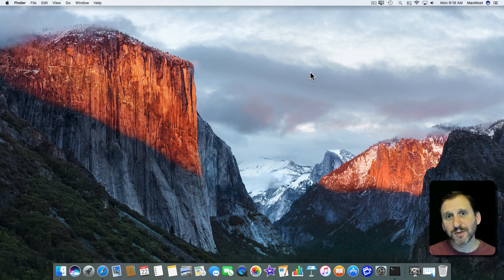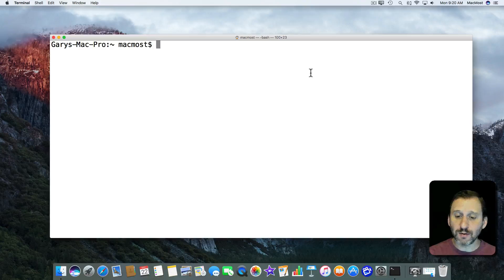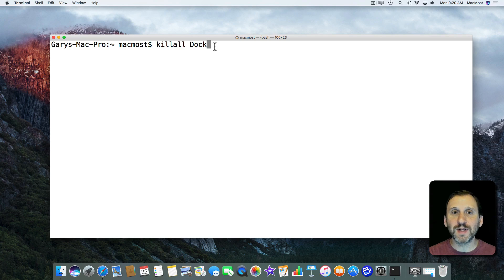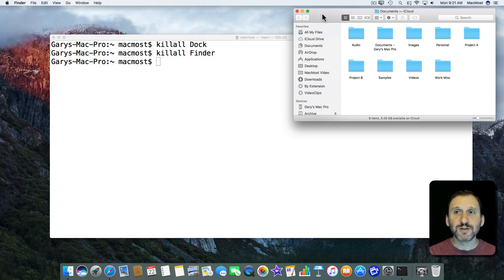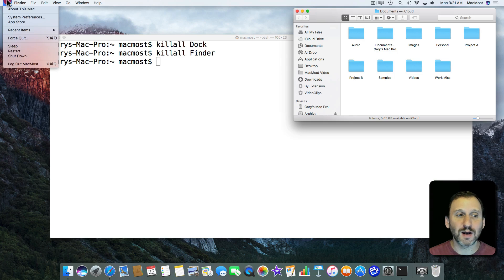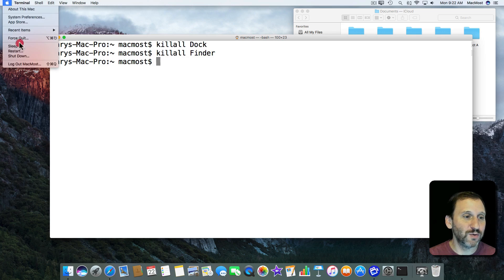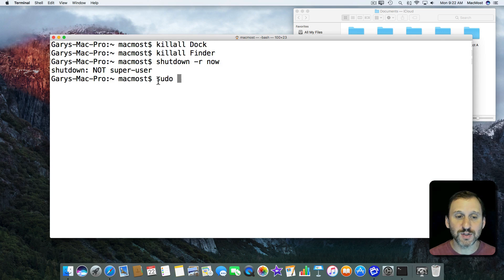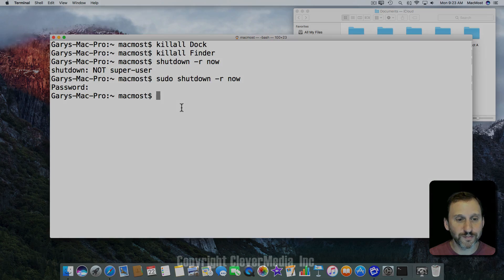Restarting the Dock, Finder or Your Whole Mac With the Terminal (#1405)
You can use the Terminal to restart either the Dock, Finder or your entire Mac. This comes in handy for developers, those testing software, or those using unstable software when problems arise and you need to restart one of these services but other methods are not working.